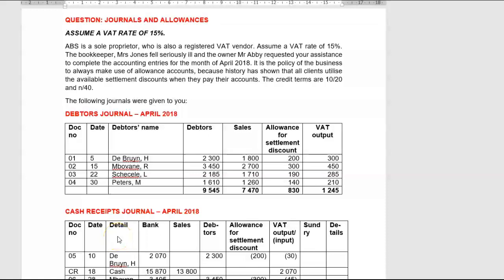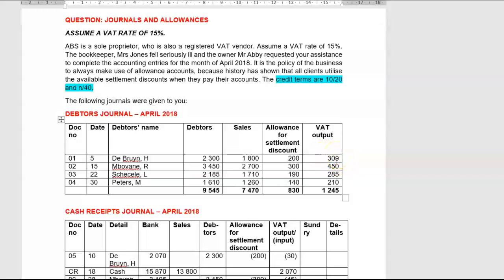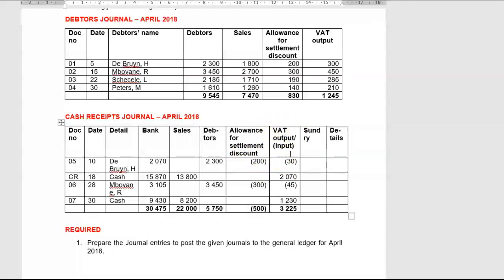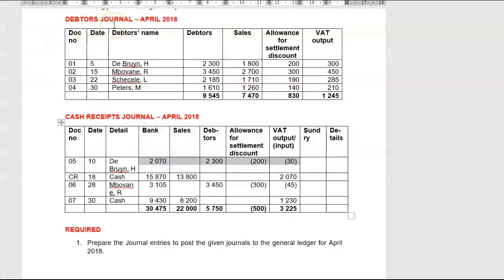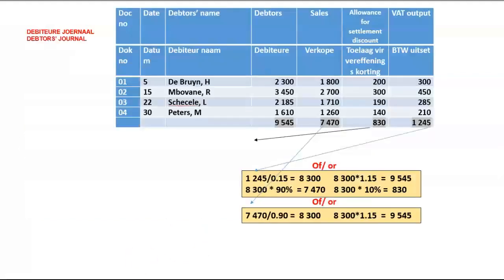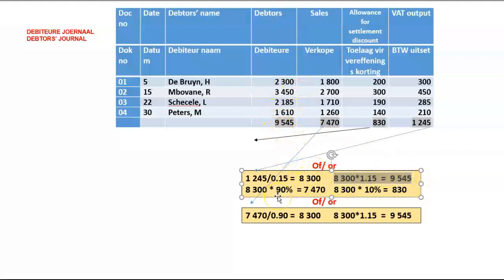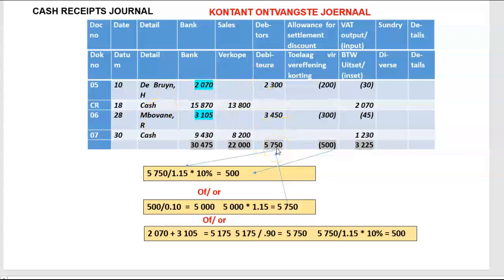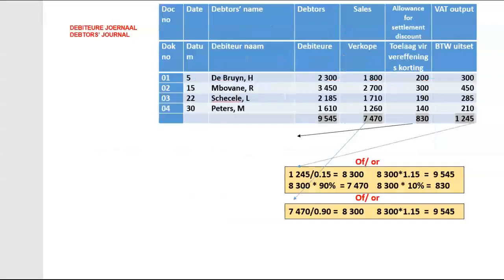Journals & Allowances Eng